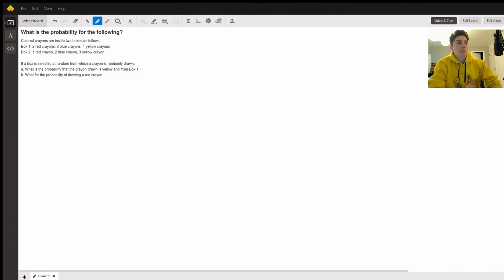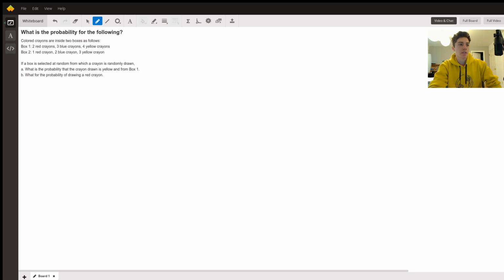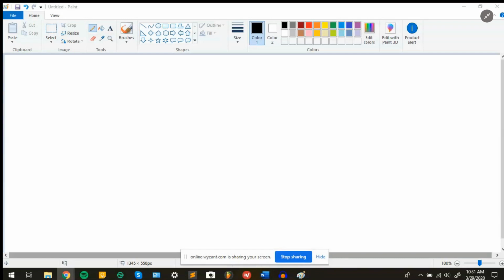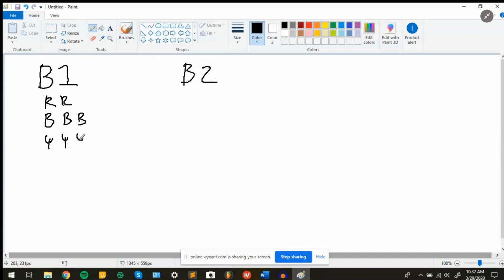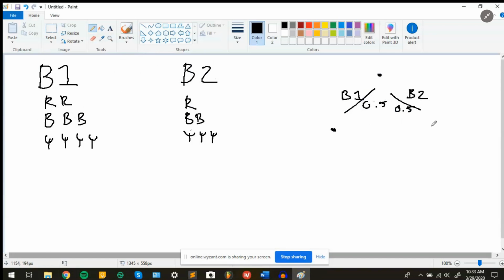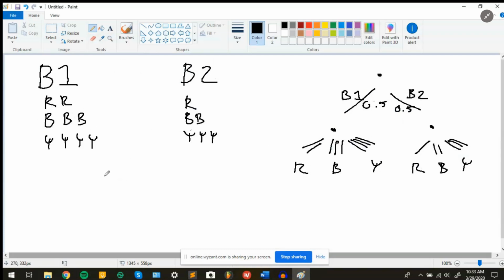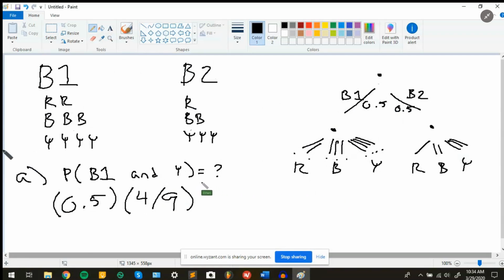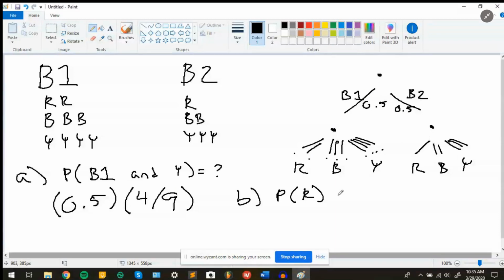Probability of Crayons from Two Boxes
Question: What is the probability for the following?
Colored crayons are inside two boxes as follows: Box 1: 2 red crayons, 3 blue crayons, 4 yellow crayonsBox 2: 1 red crayon, 2 blue crayon, 3 yellow crayonIf a box is selected at random from which a crayon is randomly drawn, a. What is the probability that the crayon drawn is yellow and from Box 1.b. What for the probability of drawing a red crayon.

Answered By:

Ethan S.